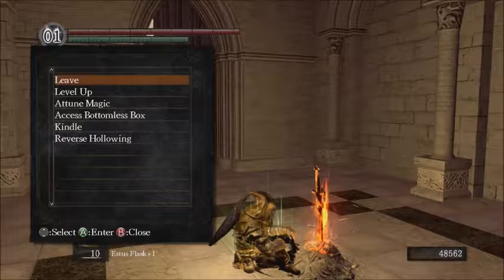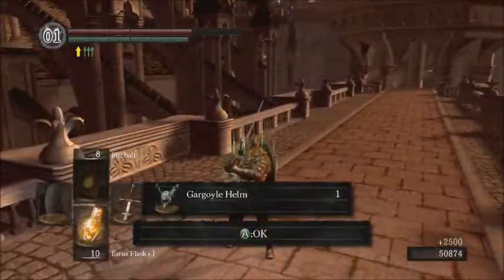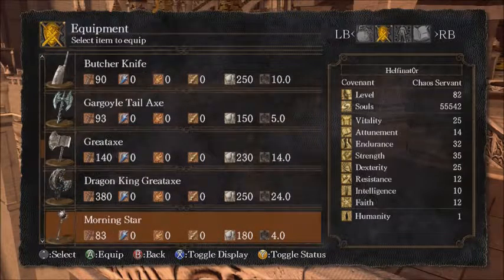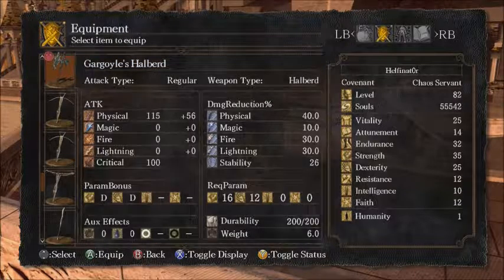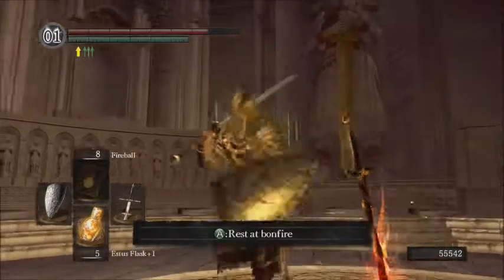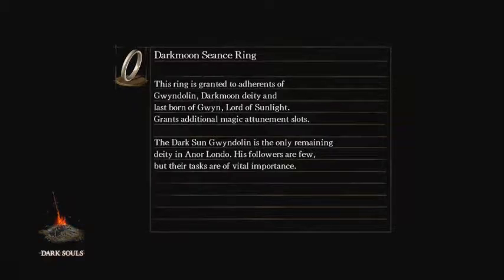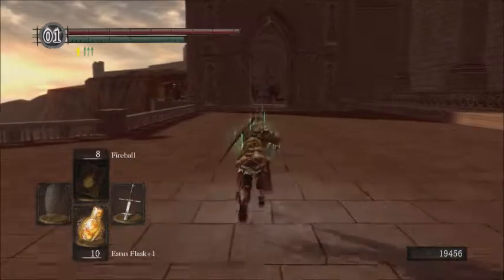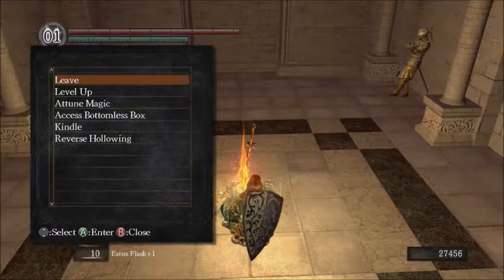Let's Play Dark Souls Part 18 - Our Fallen Comrade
In this episode we explore the front steps of Anor Londo and take the path forged for us by our fallen comrade Black Iron Tarkus. We owe him much for the help he has given us, but we must press onward.